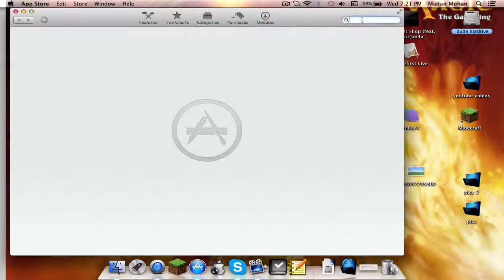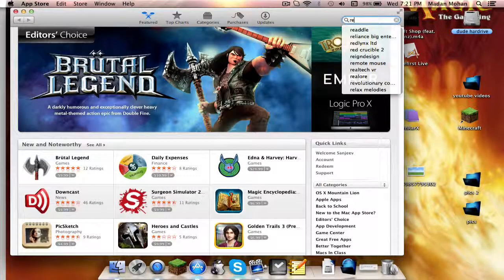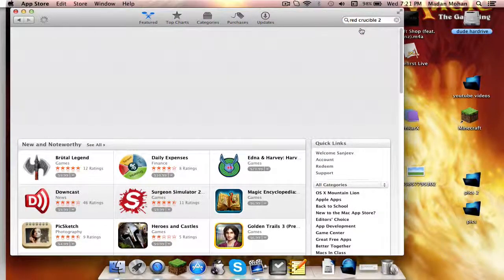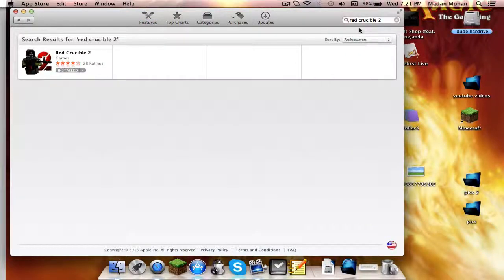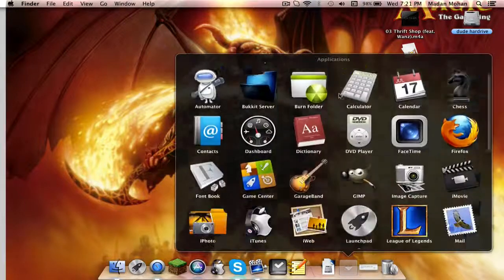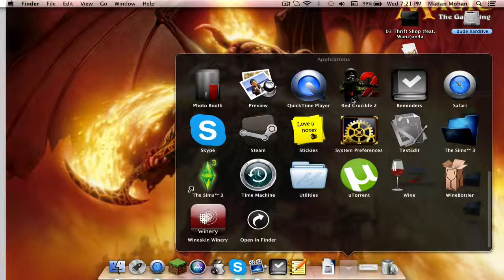How to get Red Crucible 2 (Mac)